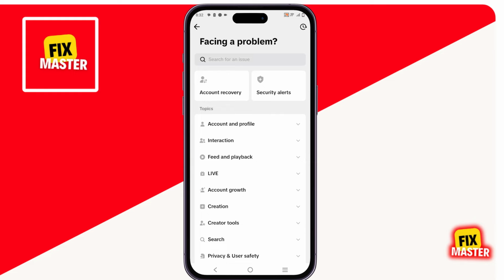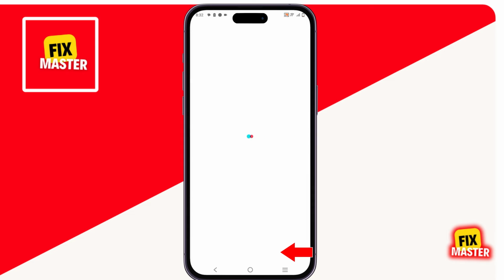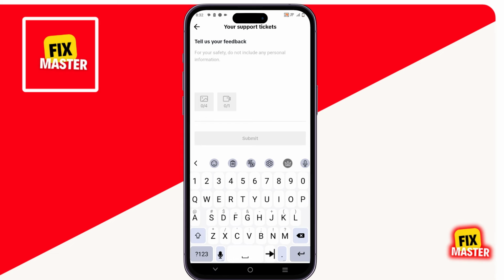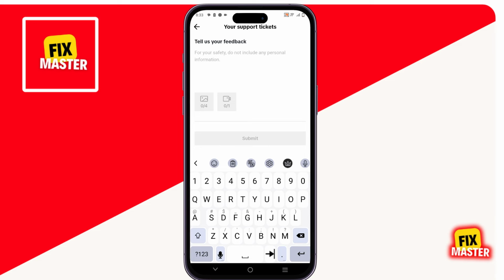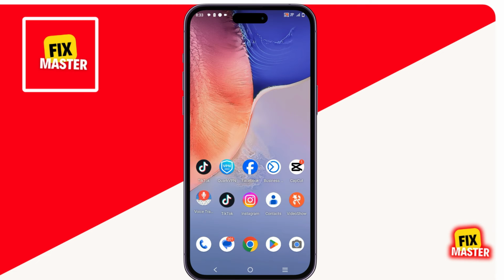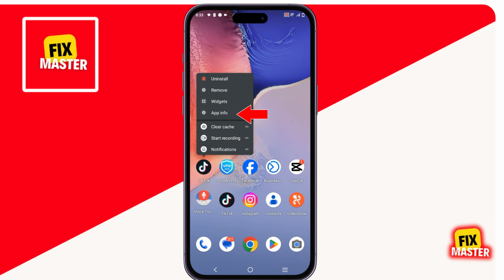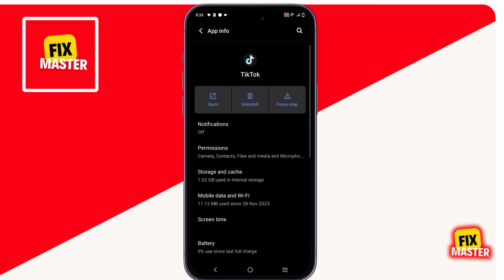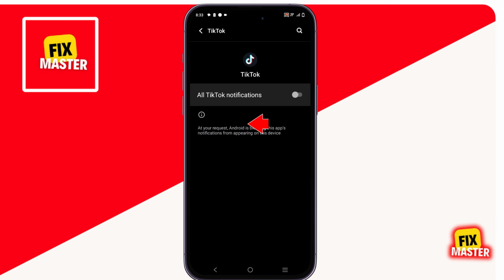How To Turn Your Message Notifications On TikTok | Enable Inbox Message Notification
Learn how to turn on message notifications. Follow the simple steps to enable inbox message notifications on TikTok, ensuring you stay informed and engaged with your audience. Discover the key to staying in the loop and responding promptly to messages. Watch now for a step-by-step guide on how to enable inbox message notifications on TikTok and enhance your communication on the platform. Don't miss out on valuable interactions – stay notified and connected effortlessly!